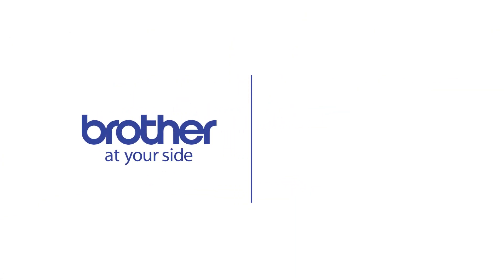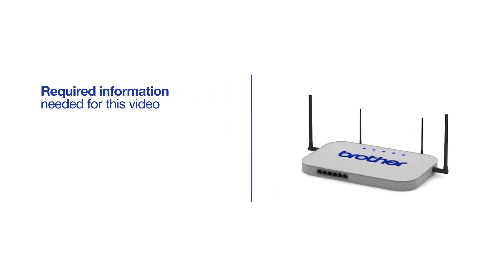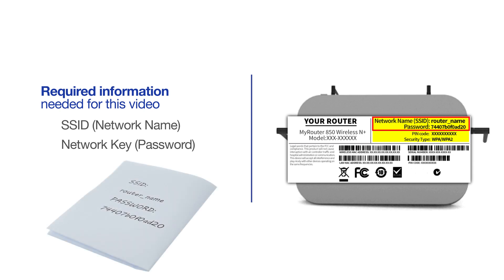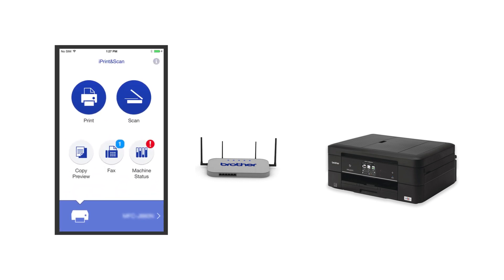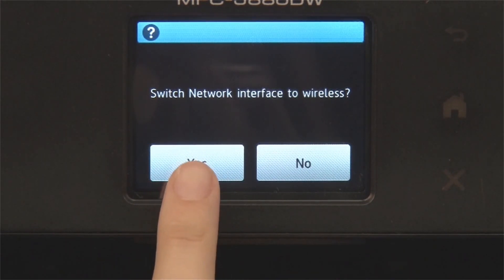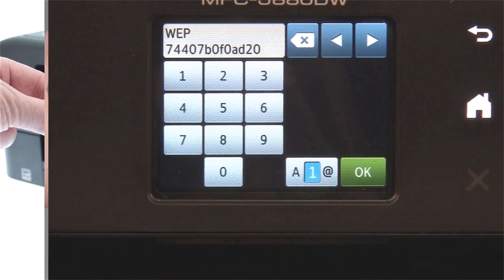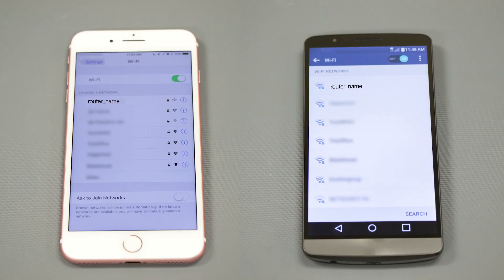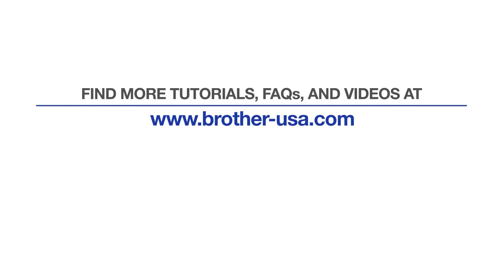MFCJ880DW – Connect to a mobile device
Learn how to connect your Brother MFC-J680DW, MFC-J880DW or MFC-J885DW inkjet printer to a cellular phone, tablet, or other mobile device on a wireless network in this tutorial.

Models covered:
Brother MFCJ680DW
Brother MFCJ880DW
Brother MFCJ885DW

Quick Links / Table of Contents:
Models Covered 00:09
Required Information 00:19
Custom SSID and Network Key 00:47
Downloading iPrint&Scan 1:01
Configuring your Brother machine 1:15
Adding mobile device to the network 2:13

This video will cover multiple models and operating systems even though your machine may not match the model on the screen the overall process will be the same. (Video covers MFC-680DW and MFC-J885DW mobile wireless as well.)

Begin by pressing the WiFi icon on the touchscreen. Select “Setup Wizard” from the option list (Enable WLAN screen) Press “OK”

When prompted to switch to switch the interface to wireless, press “Yes”

Press “Yes” to apply your settings